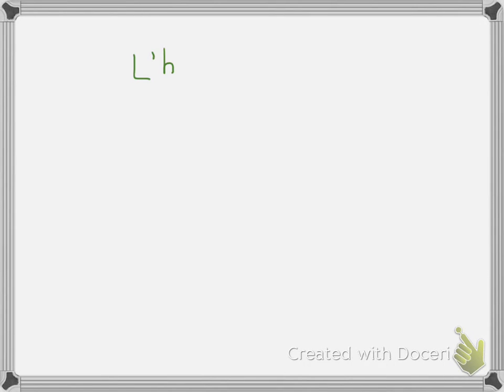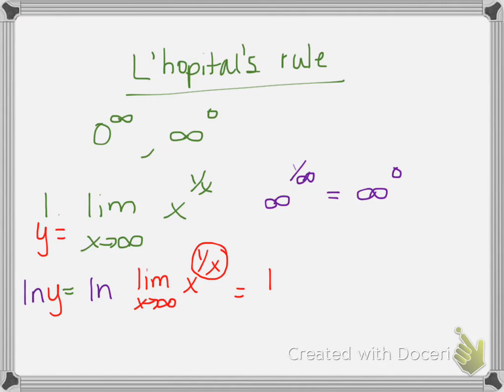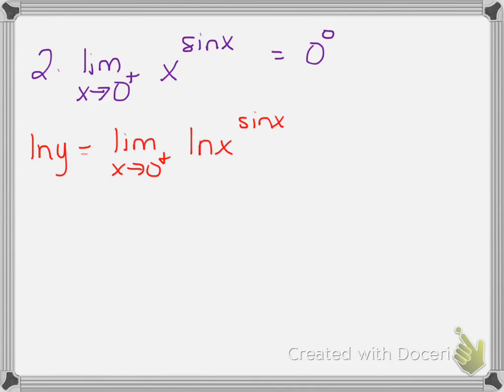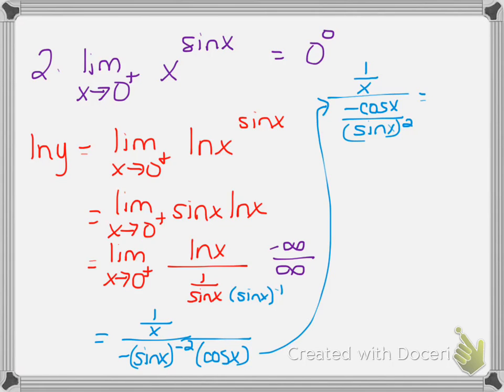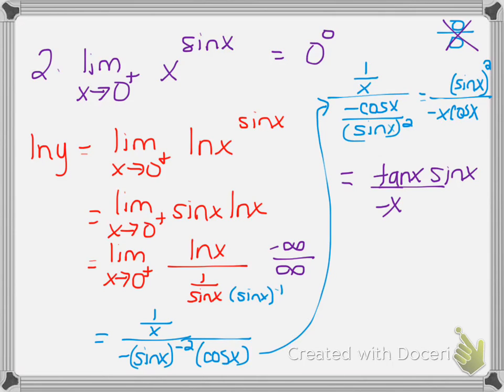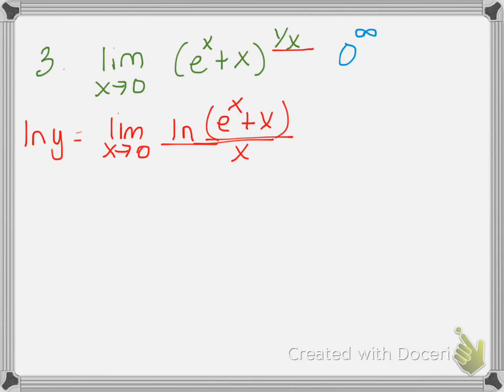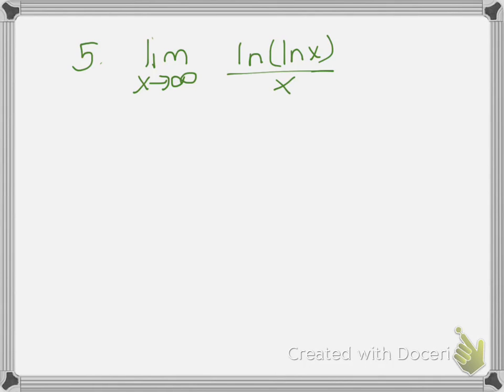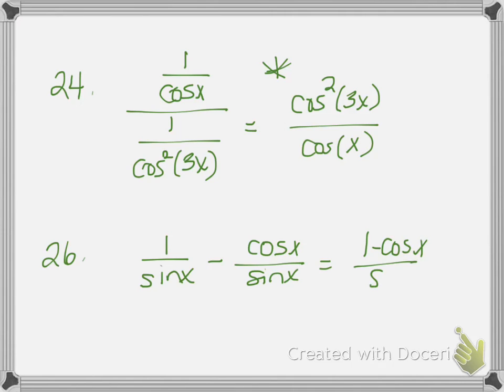l'hopitals rule part 2